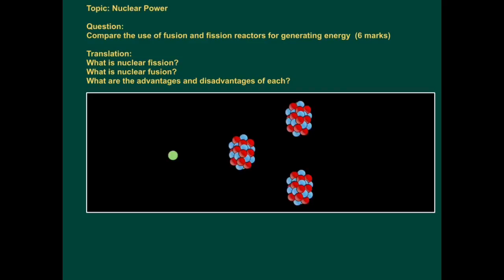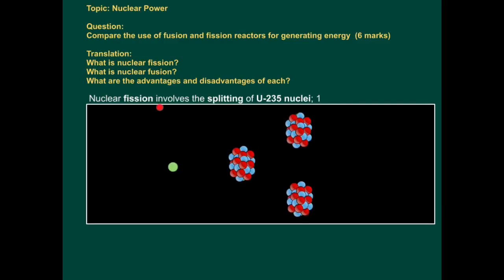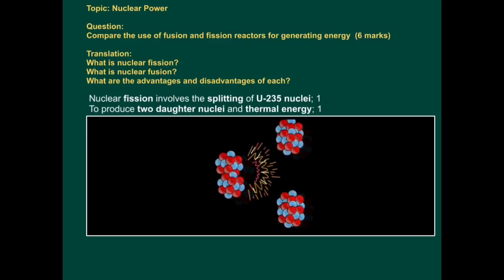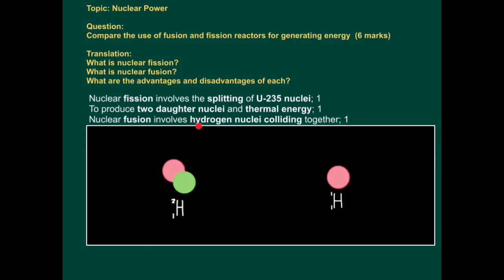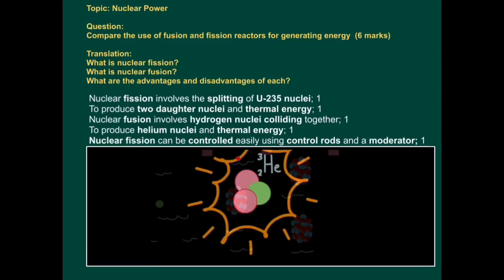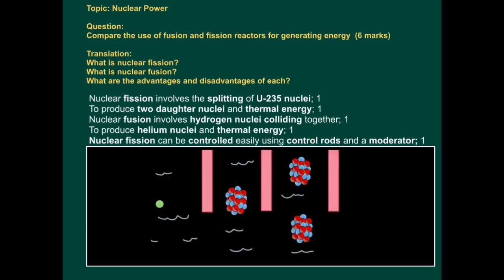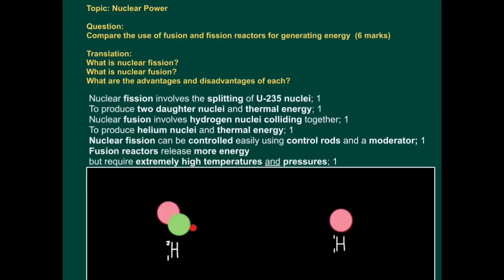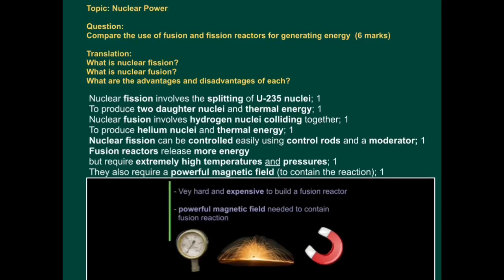Exam Application Tutorial for P2 Nuclear Power: Evaluating Fission and Fusion Reactors